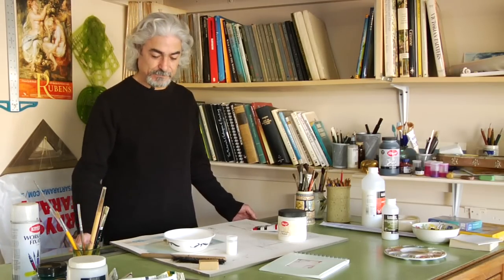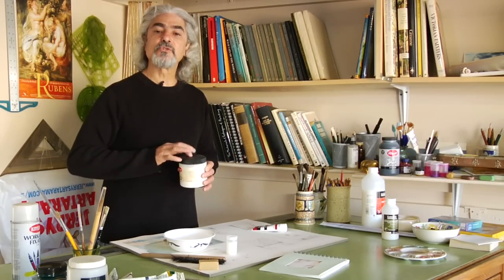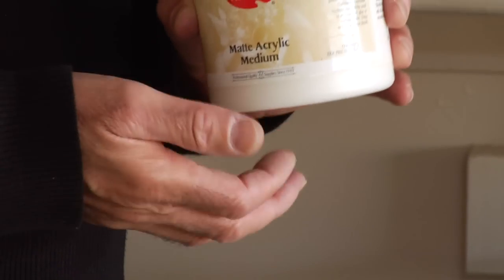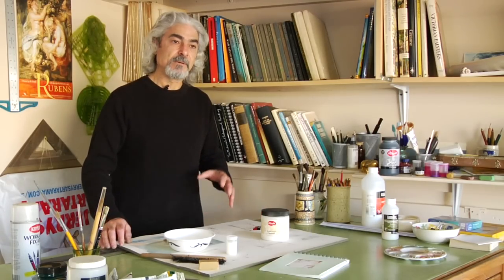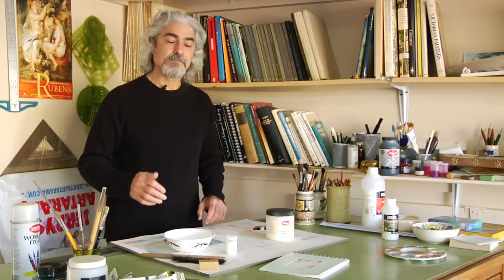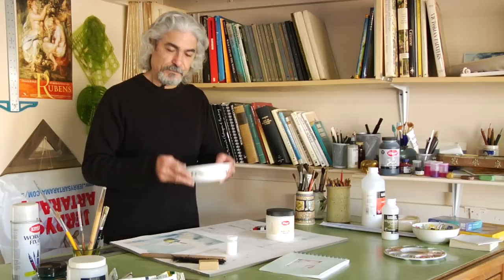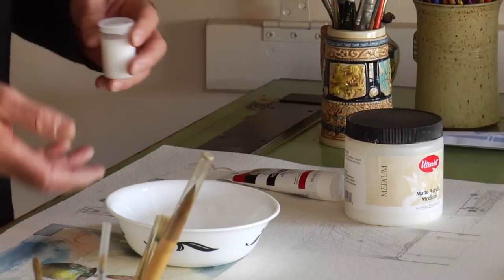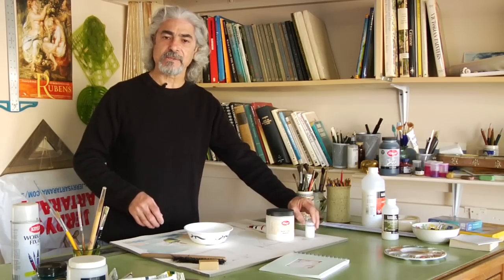Oil & Acrylic Painting Tips : Acrylic Painting Tips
When painting with acrylics, mix a variety of mediums, which can slow the drying process allowing for more time to blend, brush and apply the color. Paint with acrylics effectively with information from an experienced artist in this free video on painting.

Bio: Dr. Koorosh Angali is an accomplished scholar, poet, musician, actor and performance artist.